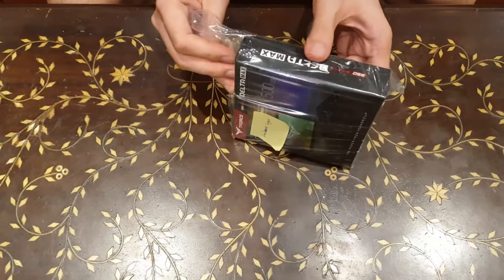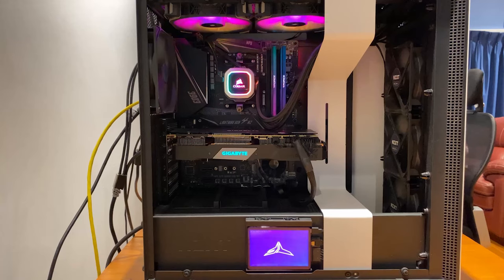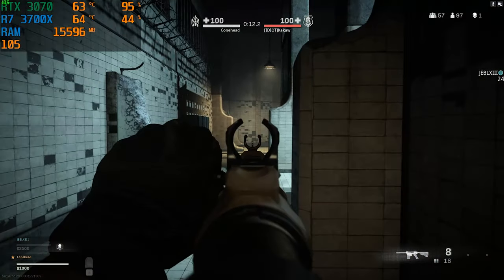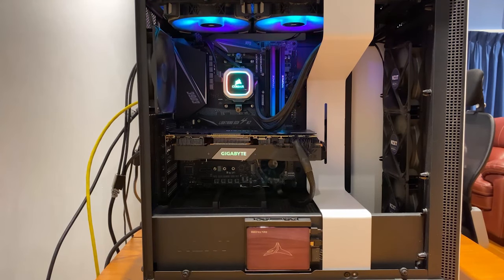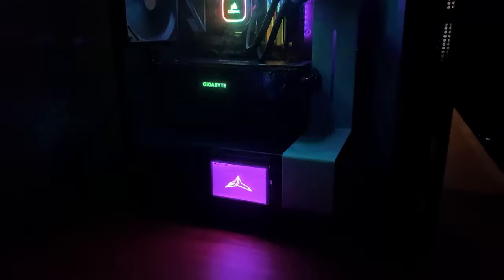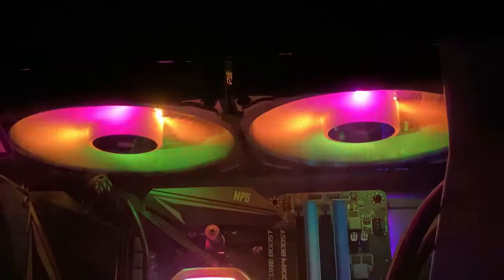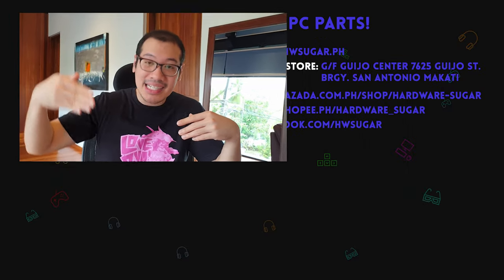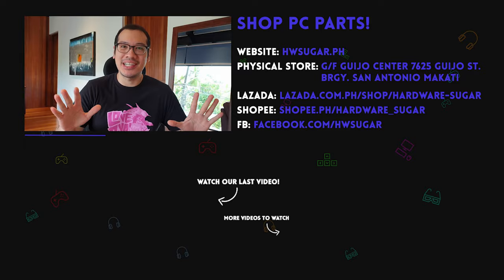The ONLY RGB you need: Delta Max Team Group Review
Time Stamps:
00:00 – Intro
00:30 – SSD decoration at present
01:08 – Technical Specs
02:10 – Why people buy Delta Max
02:30 – Why you should boot Windows from SSD
03:00 – Unique RGB Experience
03:40 – Previous Versions
04:11 – Controlling RGB through MSI Dragon Center
04:17 – Why Delta Max is a great RGB choice
05:15 – Conclusion
06:33 – Shout out to Top Fans

PC Specs:
CPU: Ryzen 7 3700x
GPU: RTX 2080 ti
MOBO: MPG X570 Gaming Edge WIFI
Case: NZXT H700
Cooler: H115i RGB Platinum 280mm Liquid
RAM: Corsair Vengeance 2X8 RGB
Keyboard: Corsair K70 Mk2 RGB Blue Switches
Mouse: Corsair Wireless RGB Harpoon
Supplier: Hardware Sugar

Monitors:
1) MSI Optix MAG 322CQR Curved (165HZ / 2560 x 1440 / 31.5 inches) - New
2) Samsung S34E790C Curved (60 HZ / 3440 X 1440 / 33.5 inches) – Secondary

Episode 115x8x21 - Delta Max RGB SSD review -